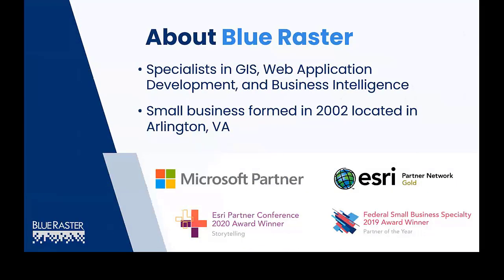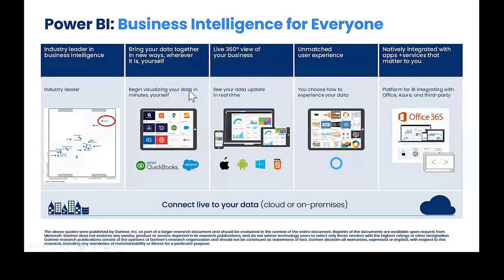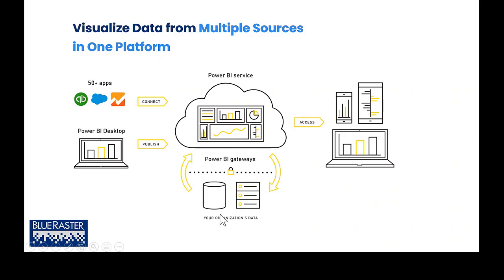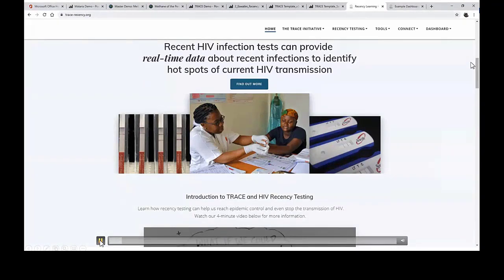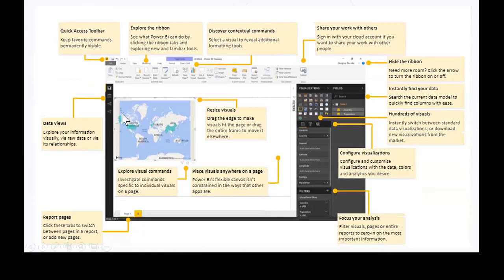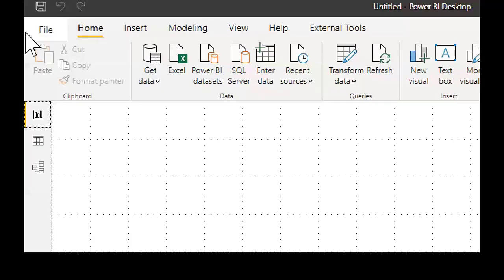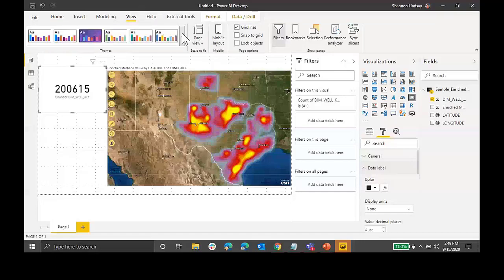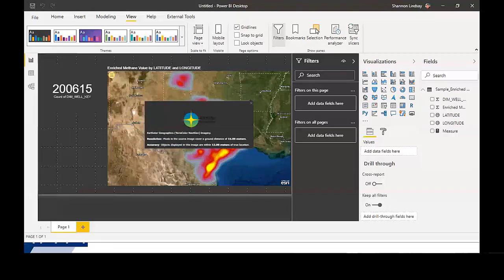Blue Raster Webinar: Measuring Impact with Power BI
Join us for the latest Blue Raster webinar featuring Shannon Lindsay, MPH and Phil Satlof.

Learn how Power BI & ArcGIS can be used to measure your impact, monitor progress, and provide rich business and geospatial intelligence.

In this session we’ll be demonstrating solutions we are using in the fight against infectious diseases like HIV, malaria, and COVID-19.

We will show you how to take advantage of low-code/no-code tools to explore your data, discover actionable insights, and make decisions.